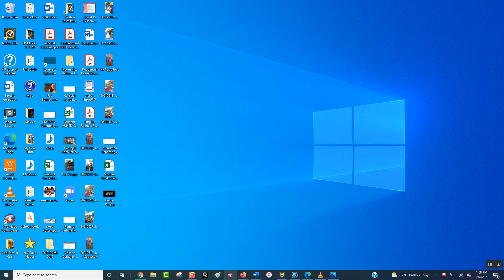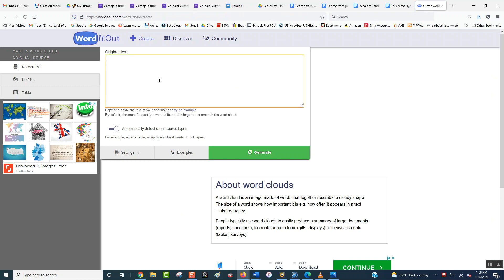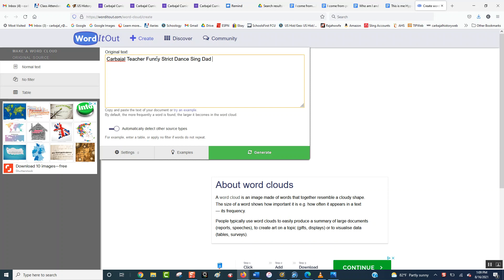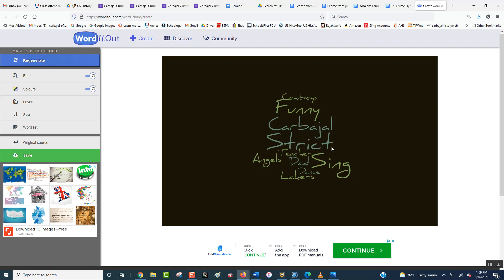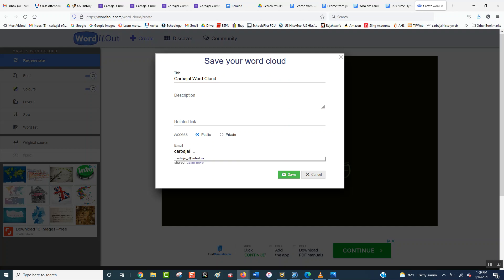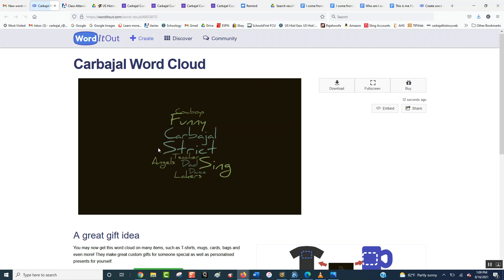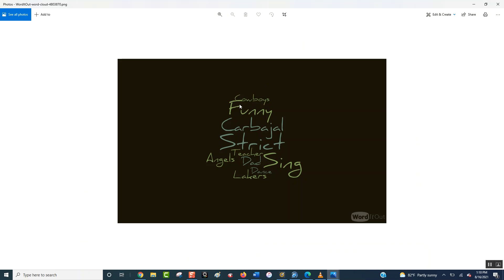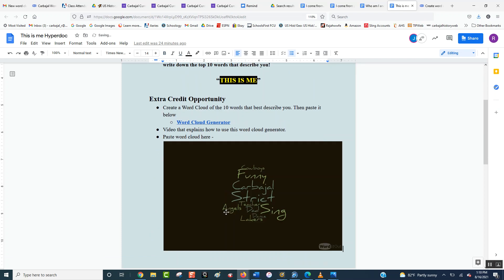How to Word Cloud Generator